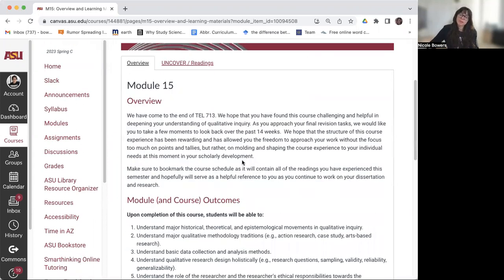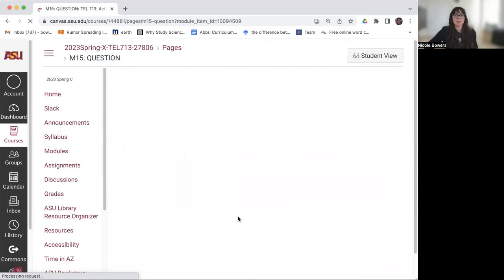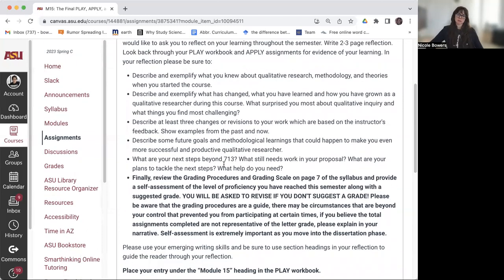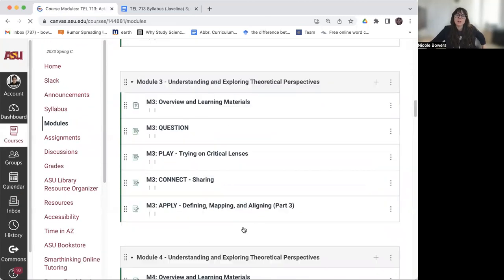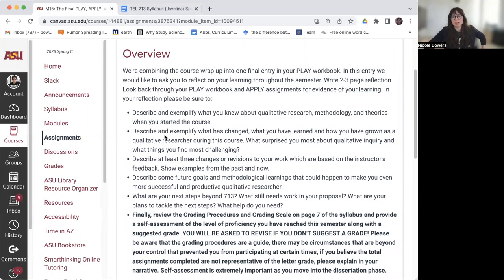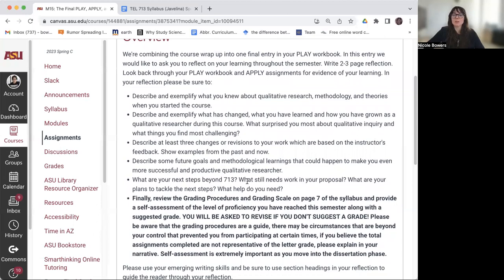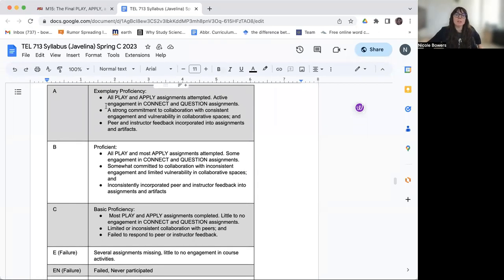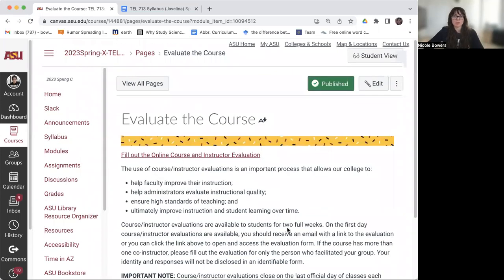TEL 713 M15 Overview